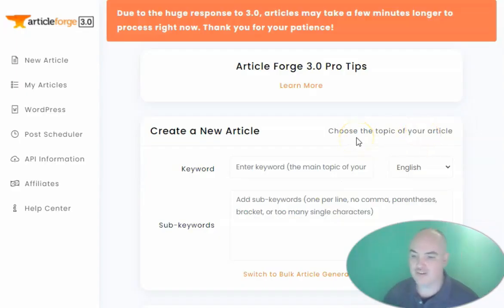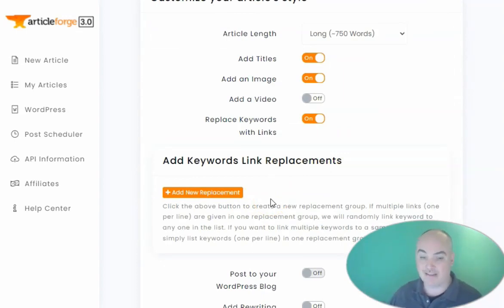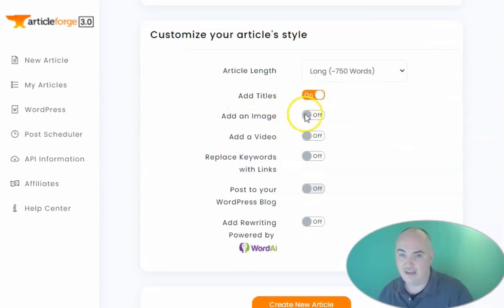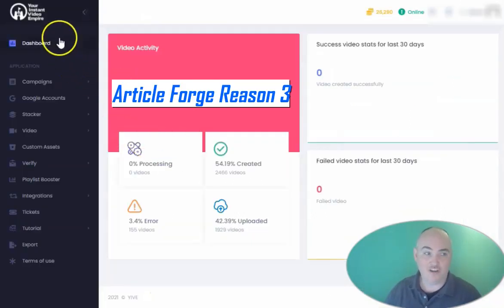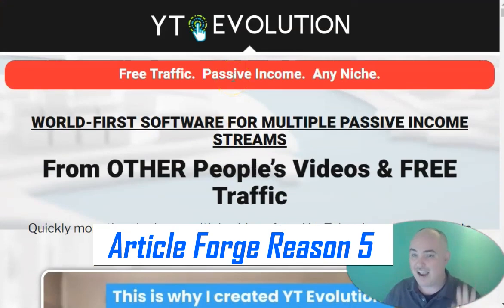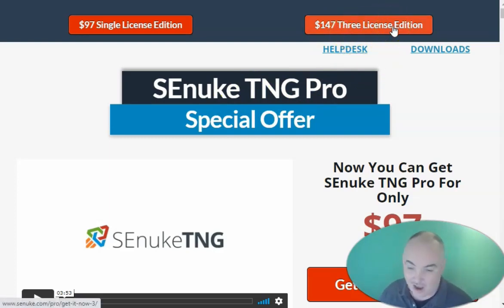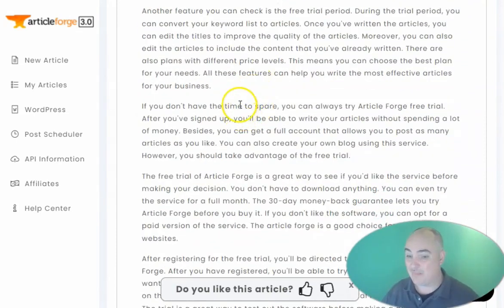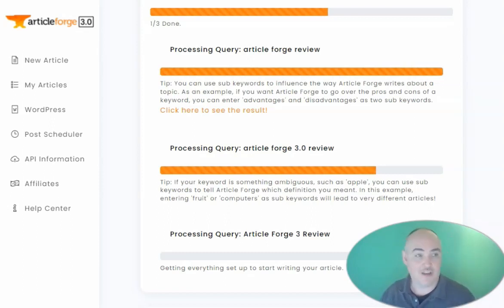11 Reasons Why you Need Article Forge - article forge review Training Tutorial Article Forge 3.0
I ◀◀◀ GET BEST PRICING ON ARTICLE FORGE NOW

🎬 Key Moments🎬
00:00:00 - 11 reasons why you need article forge
00:01:48 - Reason 2 Article Forge Bulk Article Generator
00:03:54 - Reason 3 Yive 3.0 Mass Video integration with Articleforge
00:04:22 - Reason 4 Yive Sites Article Forge Integration
00:04:38 - Reason 5 YT Evolution with Article Forge 3.0 Content
00:05:10 - Reason 6 CyberSEO Pro Integration in Article Forge
00:05:26 - Reason 7 SEnuke TNG Pro Article Forge Content
00:05:50 - Reason 8 GSA Search Engine Ranker Article Forge Articles
00:06:04 - Reason 9 RankerX Integration on Article Forge 3.0
00:06:14 - Reason 10 SEO Autopilot  Article Forge Content
00:06:23 - Reason 11 Article Forge Direct WordAI Integration

In this Article forge demo, I will demonstrate all the ways that this app can make your work faster and easier.  During this Article forge tutorial, you will learn about the 11+ use cases and outputs that it provides to its users daily.  If you have been looking for the best article forge training on the net, you have arrived on the right video clip.

Many have been trying to compare article forge vs article generator, if you have done any real research you would know there really isn't any comparison there.  You couldn't even compare article forge vs article maker, because when you get access you instantly have 55 outputs that you can shoot out.  In this tool , we have definitely found the most powerful article generator ever thought up by human or machine.  If you need ai posts of any type, this is the application for you and your team.  If you need ai posts of any type, this is the application for you and your team.  If an ai blog posts is what runs through your dreams each night, your dreams have finally come true.  Thanks for checking out our demo video training tutorial.  May all you ai created blog posts come from article forge from now on!

Thank you for joining us today to watch the best article forge 3.0 review.  If you have spent a significant amount of time attempting to write content for your company, you will be happy that you have stumbled upon this video.  With this in depth article forge 3.0 tutorial, we will teach you how you can create 500 articles each month.  In as little as an hour each week, you can create that amount of content for your website.  Also, you will also be able to write ebooks, twitter posts, blog posts, as well as whatever it is that you want to create.

Throughout this article forge 3.0 review demo, we will show you how you can write articles faster than ever before.  Once you are finished watching this article forge 3.0 tutorial, you will understand how the system works, and how quick the process can be to boost your article ranking.  This in depth article forge 3.0 training is quite comprehensive.  This is a new and exciting way that you can use to increase your article ranking.

Welcome to this Article Forge review.  In this Article Forge review, we will cover the 2 most popular assets that are found in the Article Forge package.  These assets include the AI Content Writer and Article Forge.  Along with the AI Content Writer, other assets include the Article Forge plugin, the Article Forge template and the Article Forge 3.0 Upgrade.

We will show you the advantages and drawbacks of each asset.  The second part of this Article Forge review, will demonstrate how you can use the Article Forge plugin in your WordPress site.  We will take an in-depth look at all of the reasons to get ai content writer included in your website's business plan.  These reasons include positioning yourself as a leader in your industry.  Lastly, we will cover Article Forge 3.0.

All products that I recommend, I do so on my own behalf without prompting from any manufacturer, company or retailer.  If I recommend a product it is because I believe in what that product can do or be.  You must do your due diligence and research when investing in a product for yourself or spending any capital.